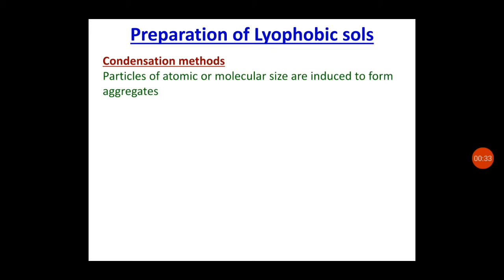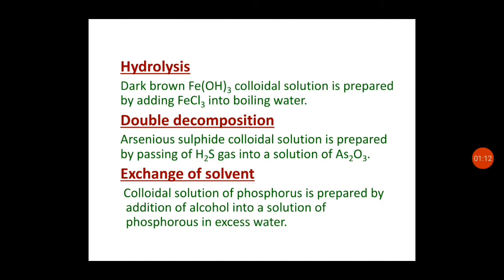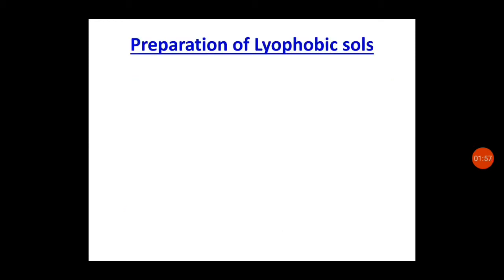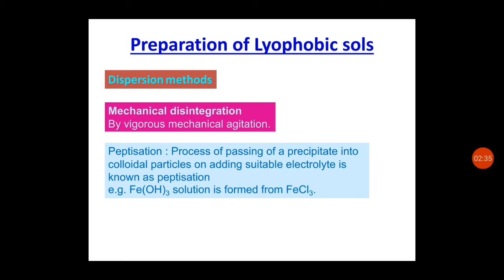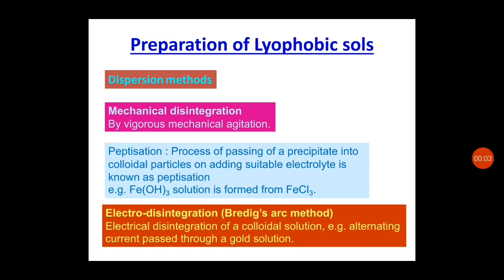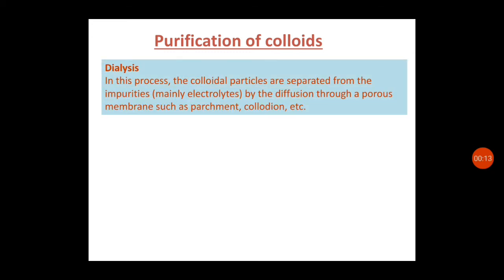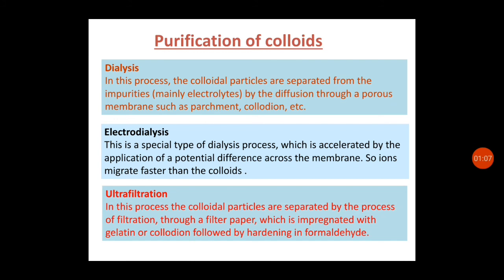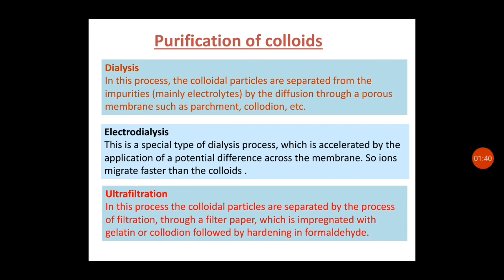Preparation and Purification of Colloids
Surface Chemistry- Class XII